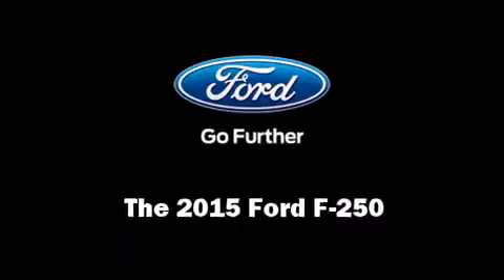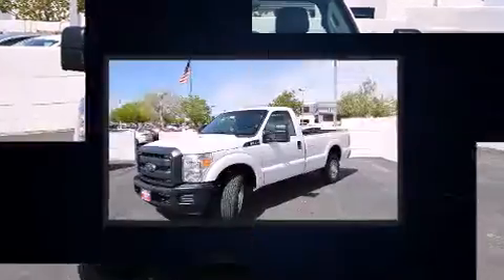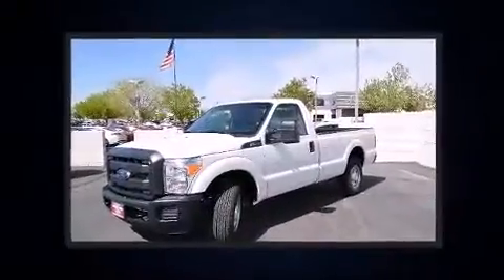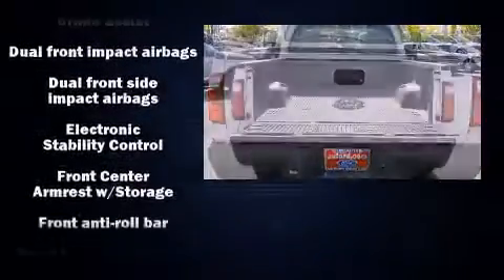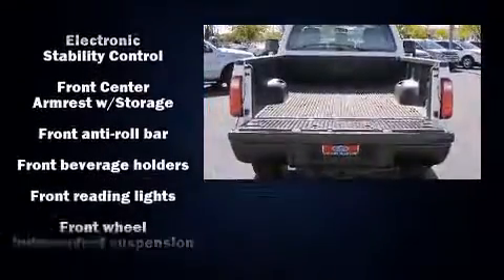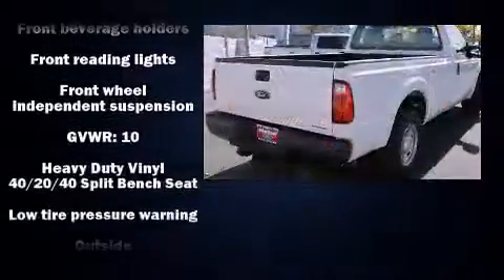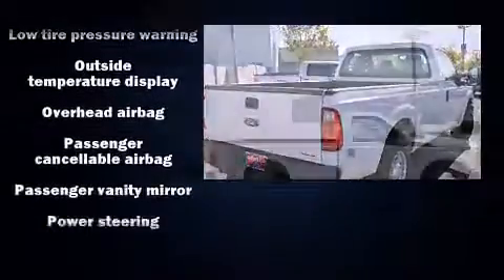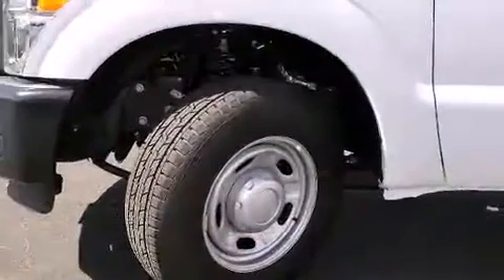2015 Ford F-250 XL in Lancaster, CA 93534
Climb inside the 2015 Ford F-250. It features an automatic transmission, rear-wheel drive, and a powerful 8 cylinder engine. Ford prioritized practicality, efficiency, and style by including: a tachometer, variably intermittent wipers, a rear step bumper, air conditioning, tilt and telescoping steering wheel, a trailer hitch, and more. Ford ensures the safety and security of its passengers with equipment such as: dual front impact airbags, head curtain airbags, traction control, ignition disabling, and 4 wheel disc brakes with ABS. Brake assist technology provides extra pressure when applying the brakes. You will have a pleasant shopping experience that is fun, informative, and never high pressured. Stop by our dealership or give us a call for more information.